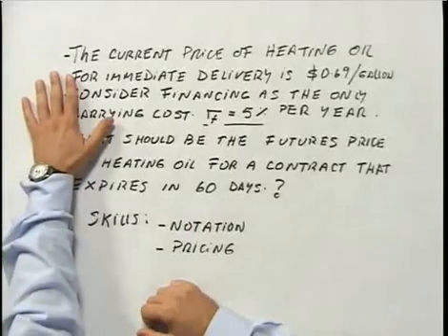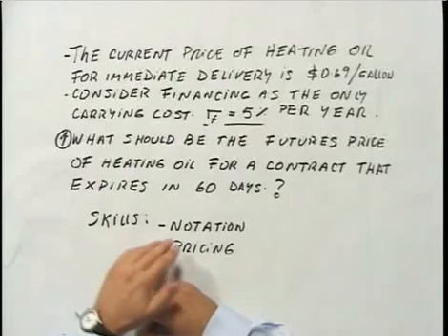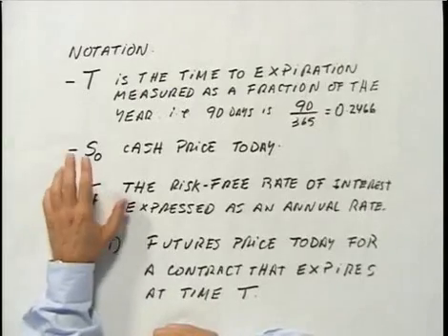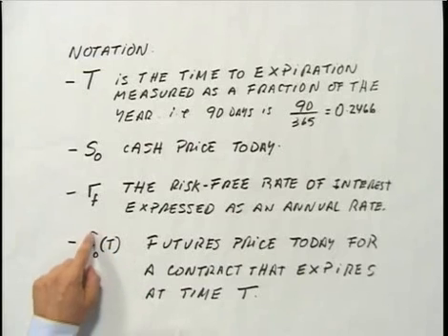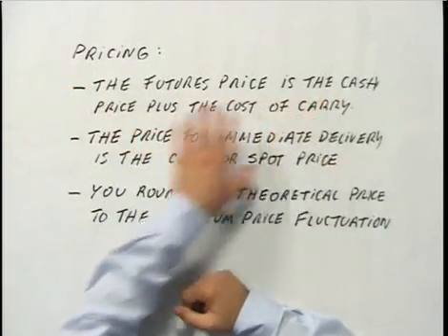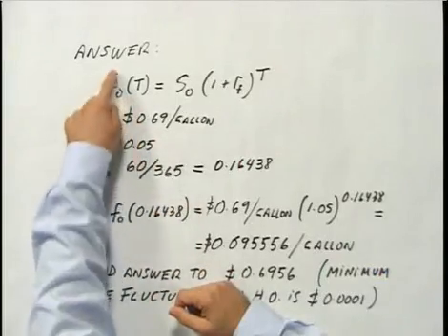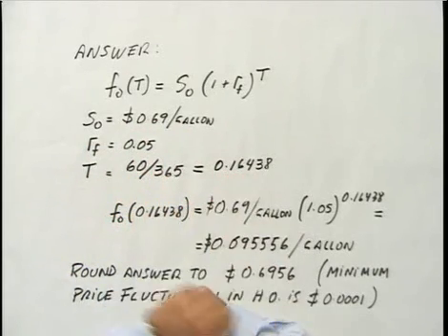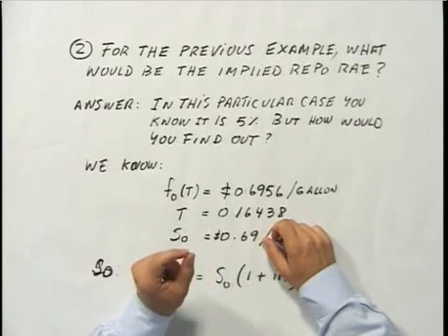CFA Exam Prep: Level 2 Problem Solving: Derivatives